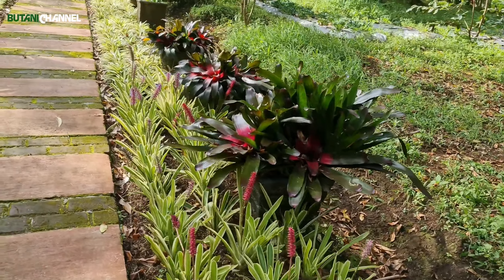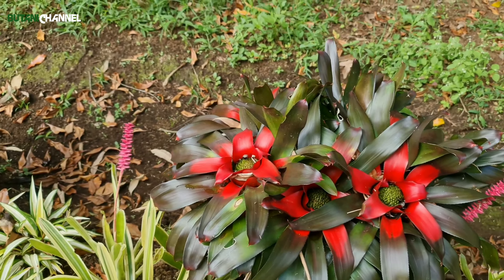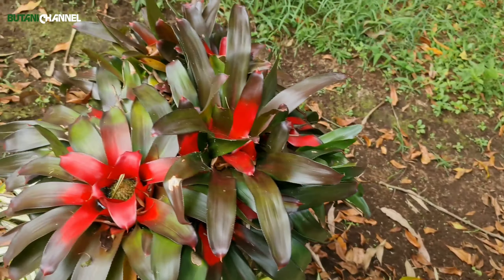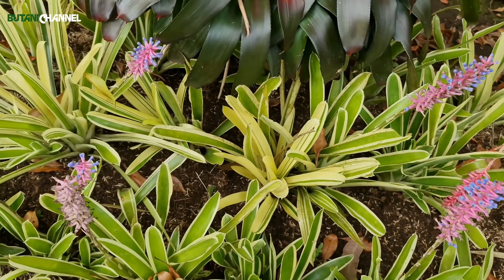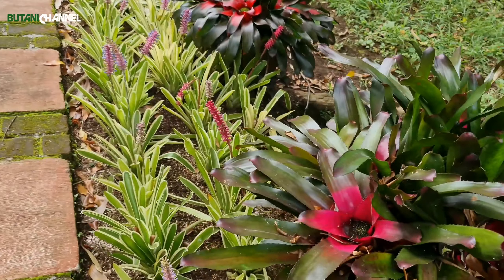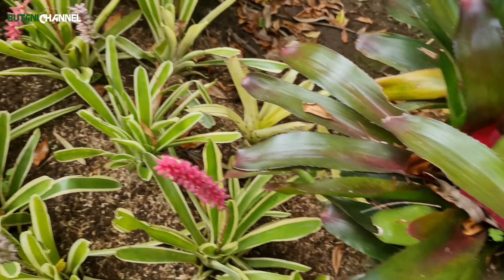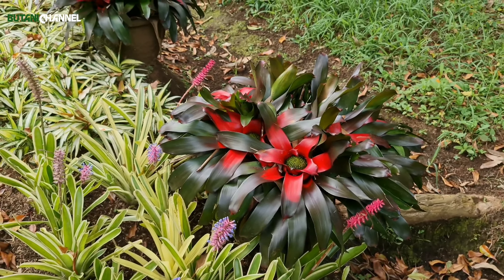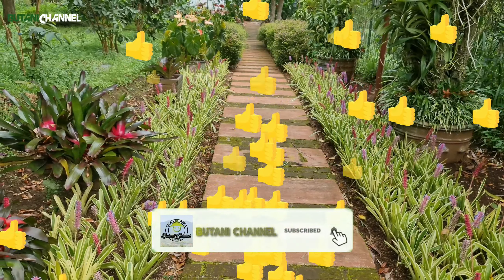Mengenal Tanaman Bromelia Merah | BUTANI CHANNEL